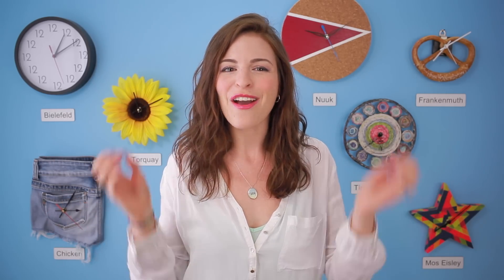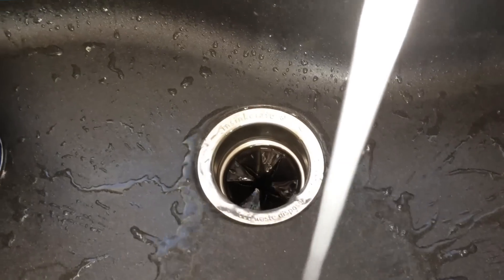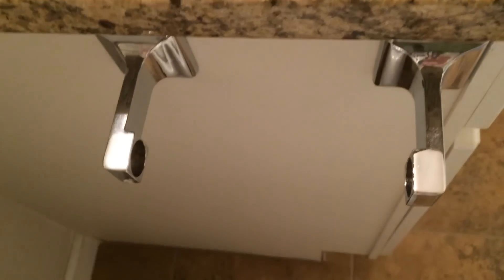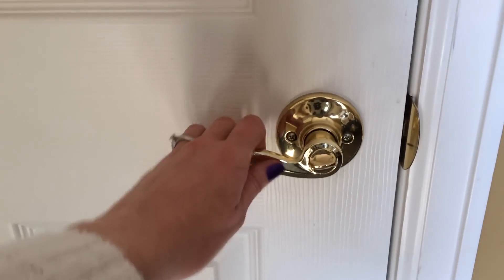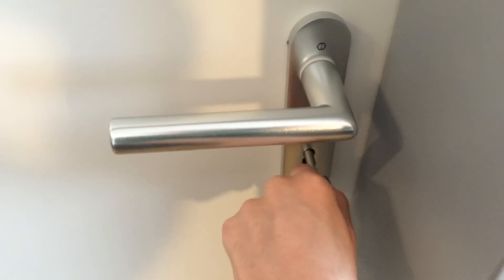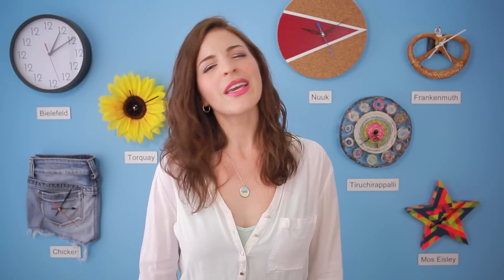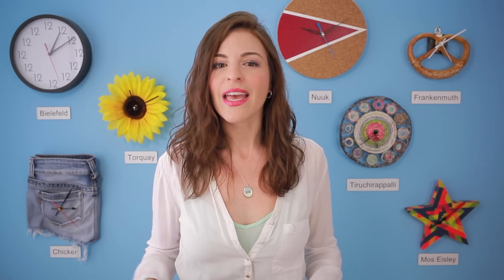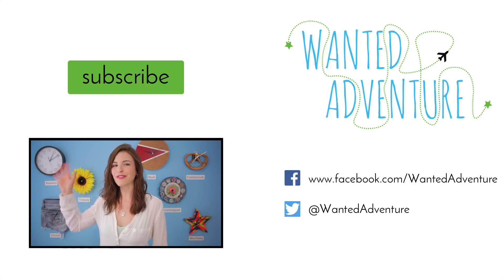Inside the Home: Germany vs USA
Ceiling fans, garbage disposals, toilet paper rolls -- talking about the major and minor differences inside the homes in Germany & the U.S.